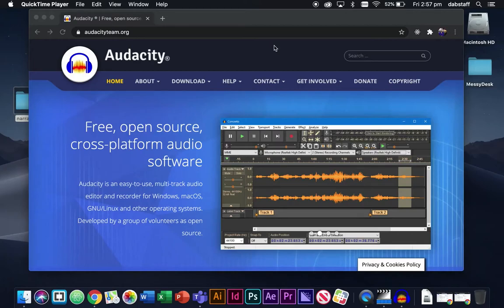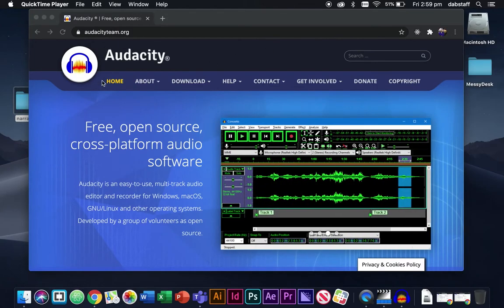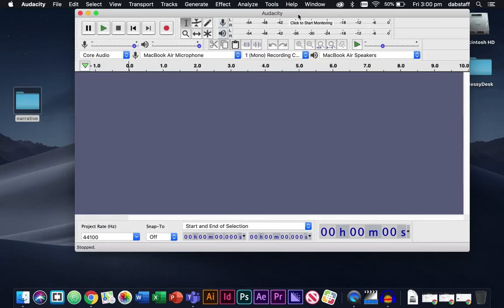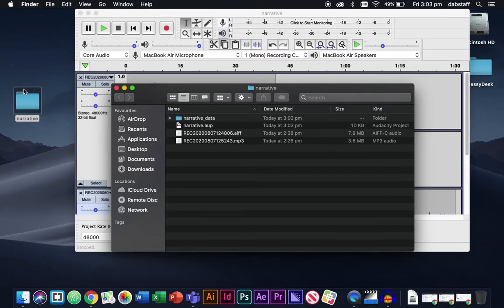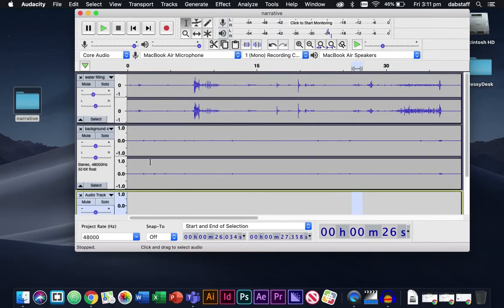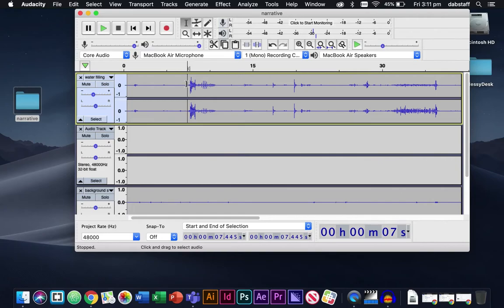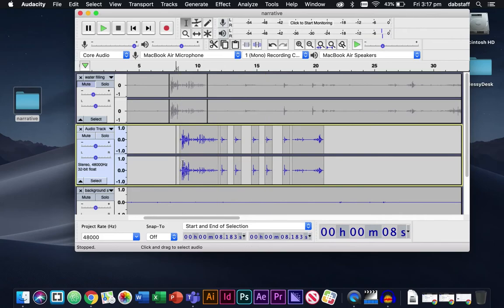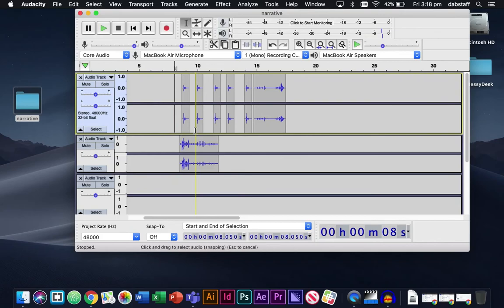Intro sound editing with Audacity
In this video we look at introductory sound editing using the open source software Audacity.